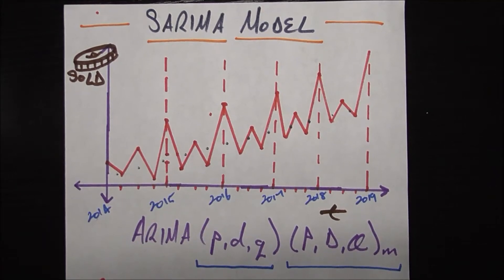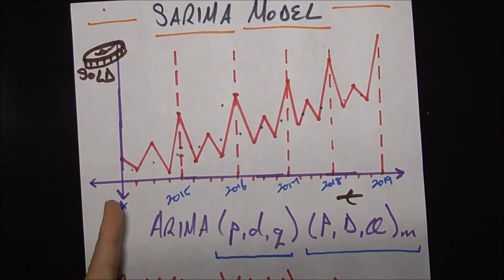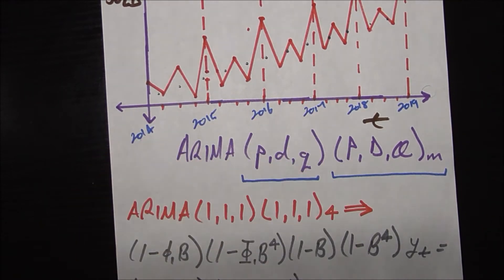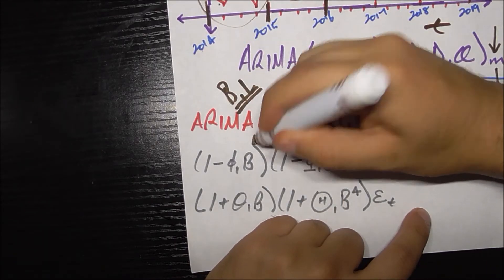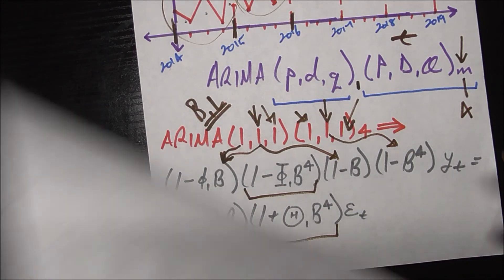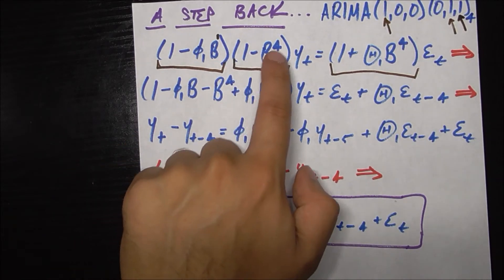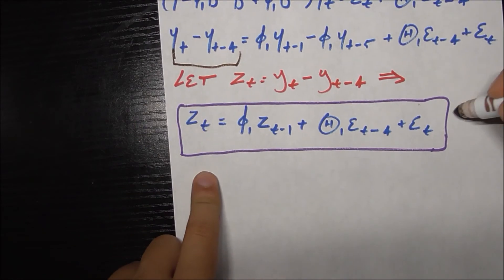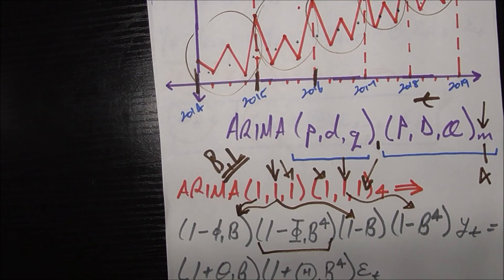Time Series Talk : Seasonal ARIMA Model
Intro to the Seasonal ARIMA model in time series analysis.